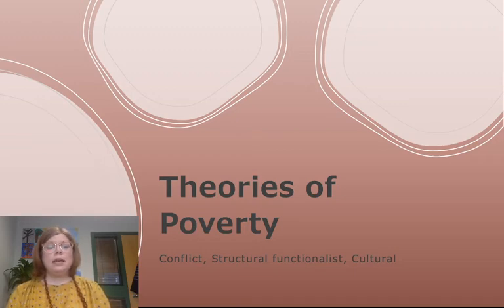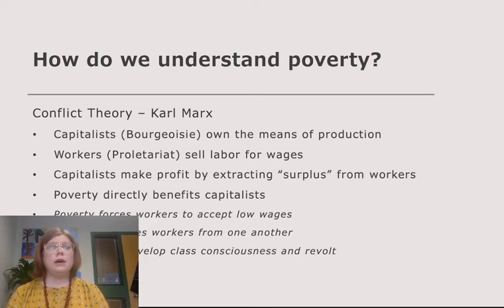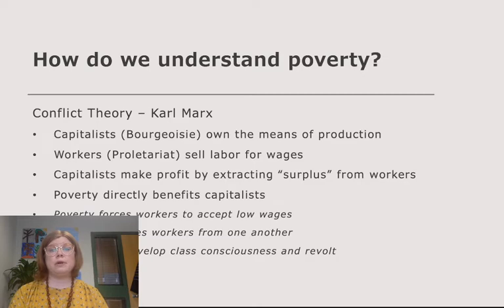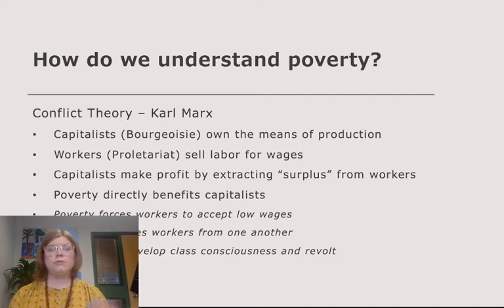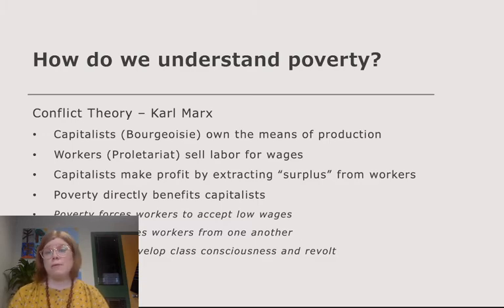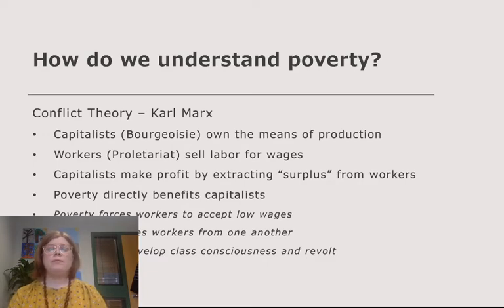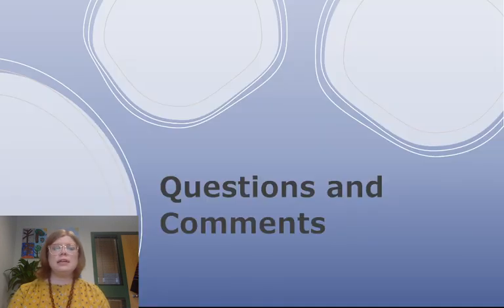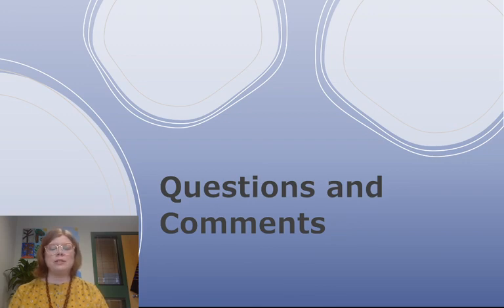Discussion of Theories of Poverty